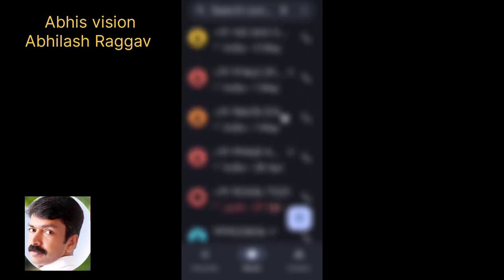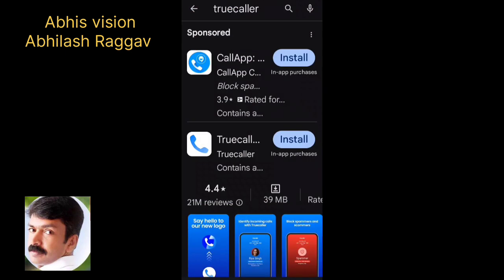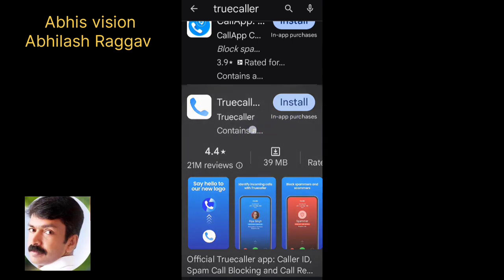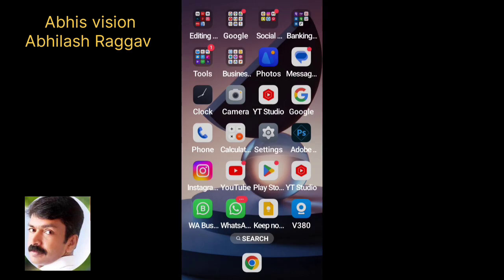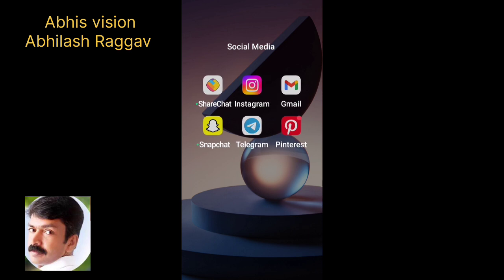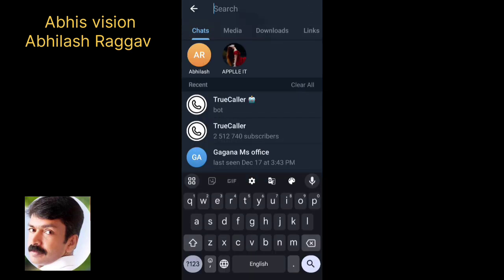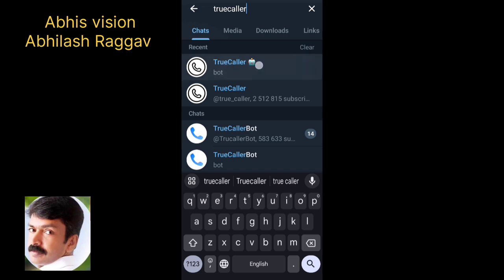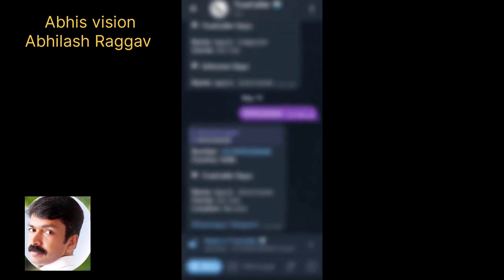കിട്ടിപ്പോയി ! അനാവശ്യ ഫോൺ കോൾ ചെയ്യുന്നവരെ കയ്യോടെ പൊക്കാം | How to find unknown callers Malayalam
In this video we are talking about how to use Truecaller bot in Telegram to detect people who are making unwanted calls to our phone.

Thanks
Abhilash Raggav